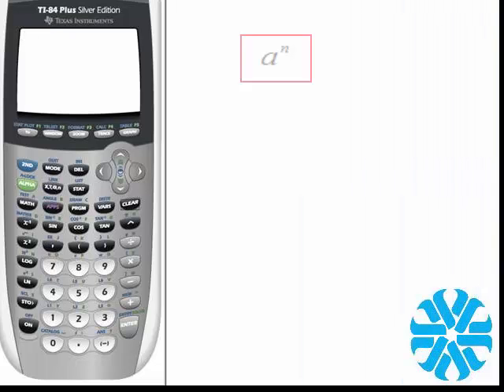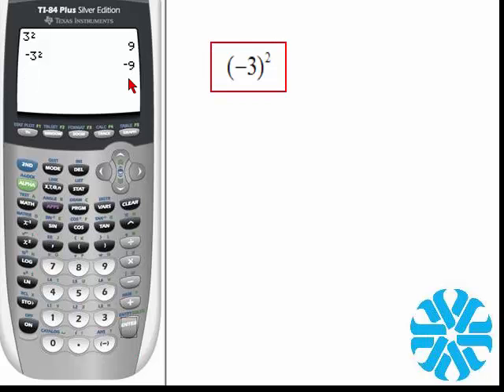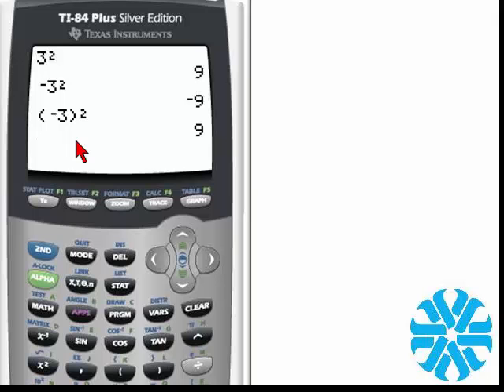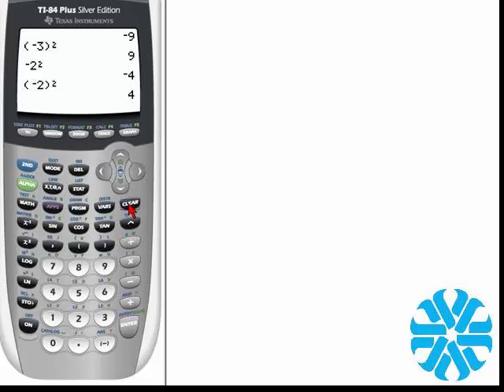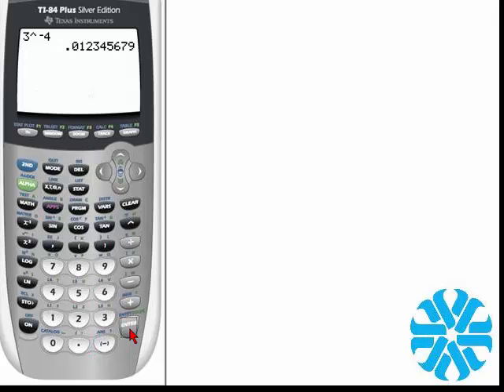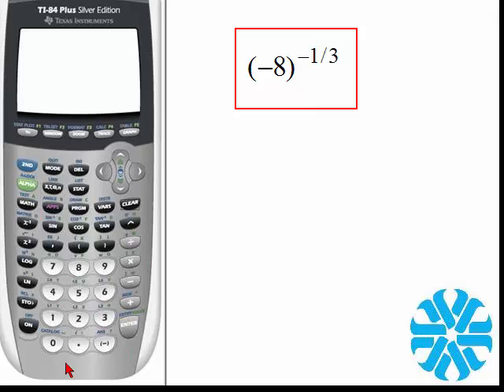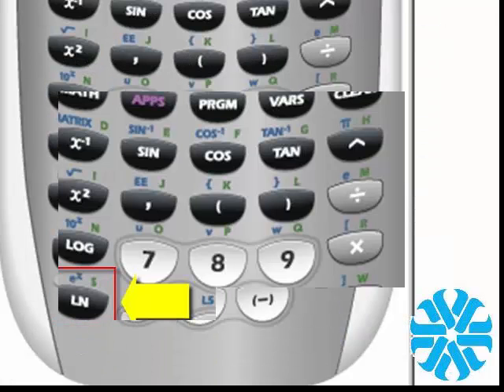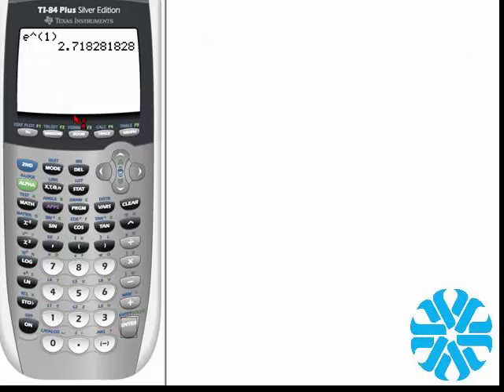TI 83/84 Series: Basic Calculations- Exponents